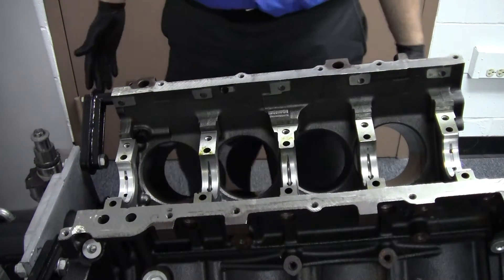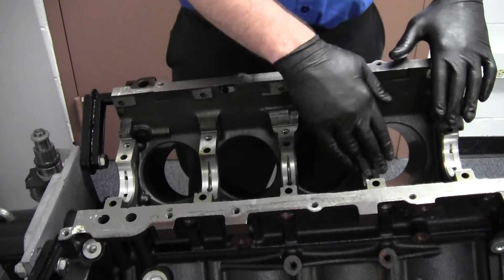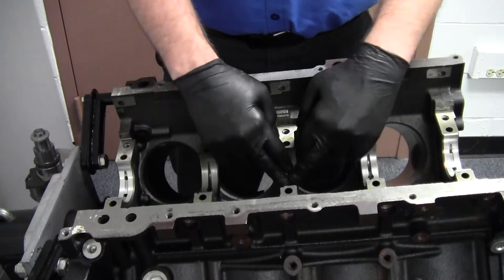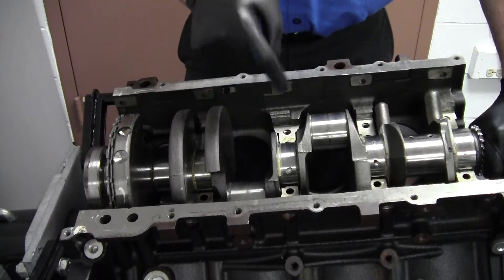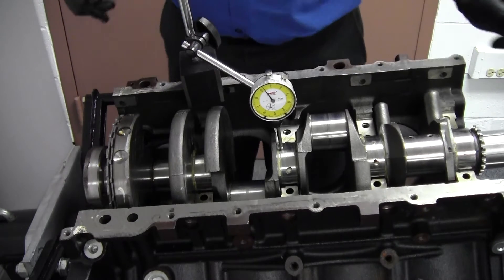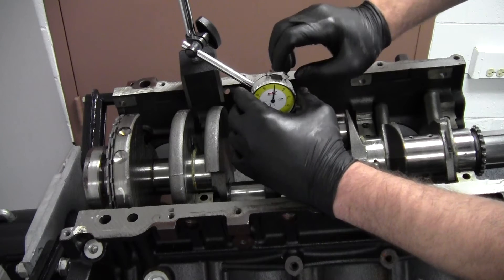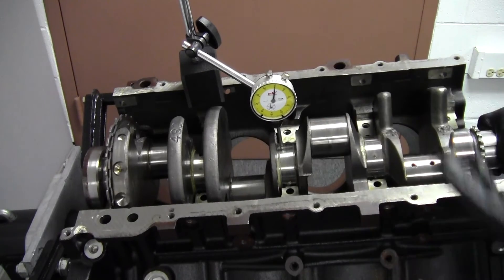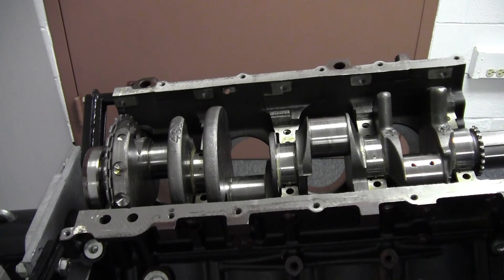Measuring Crankshaft Runout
This video describes how to properly measure the main bearing bore of the engine block.  This video is intended for students enrolled in basic engine repair at ECTC.  Any ECTC student with questions about the content of this video should email their instructor.